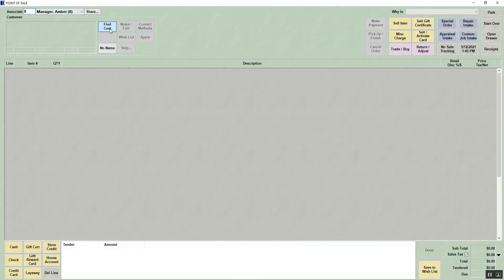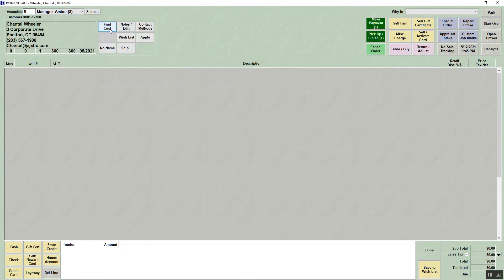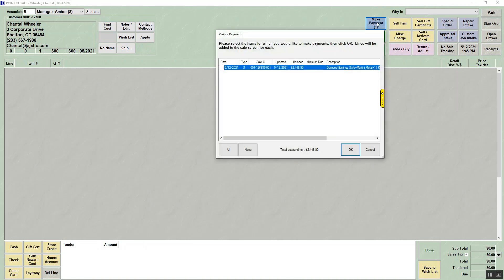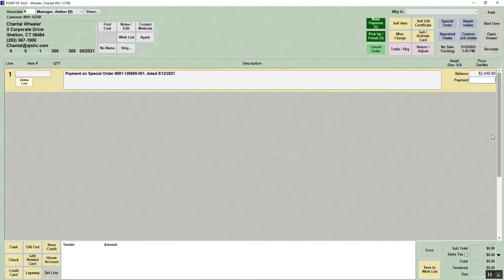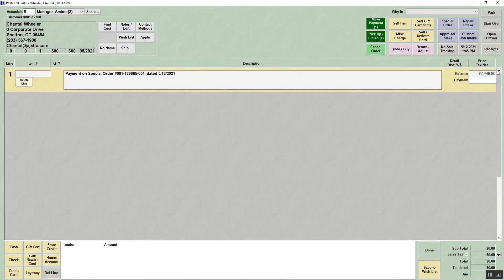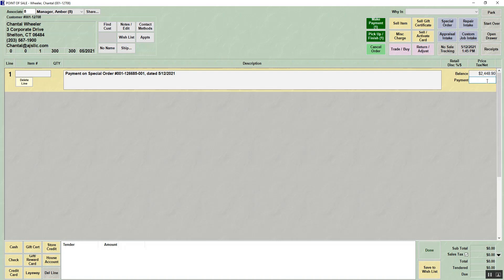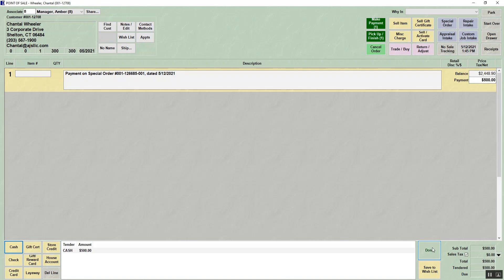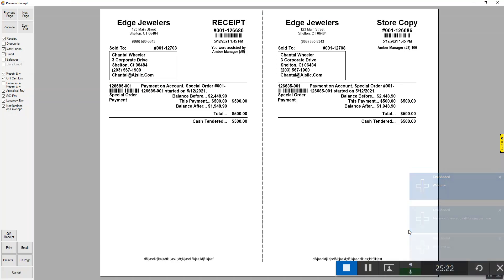Special Orders - Make SPO Payments in POS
How to make/take payments for Special Orders through Edge POS.